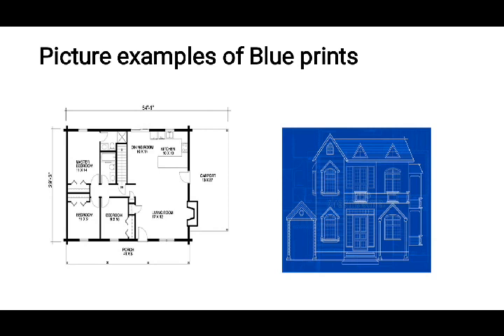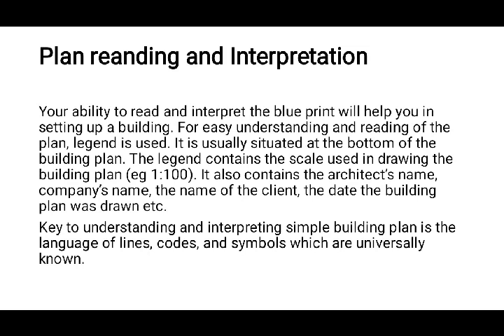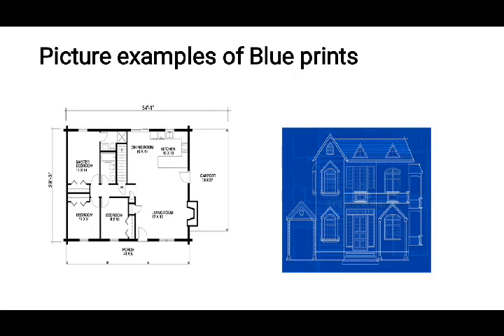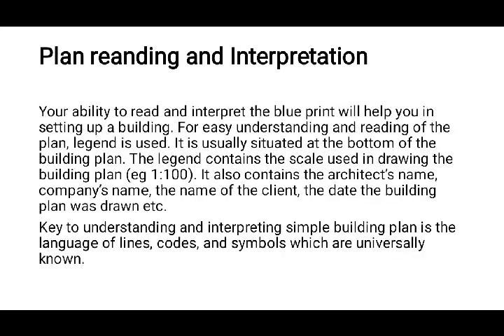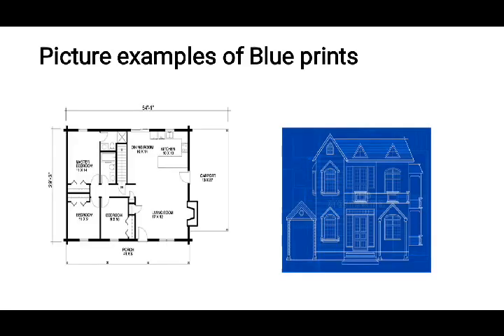Grade 8 Basic Technology